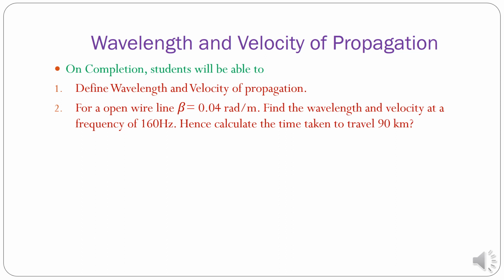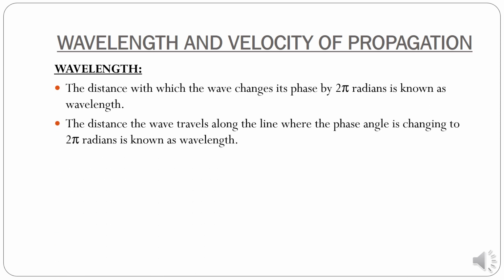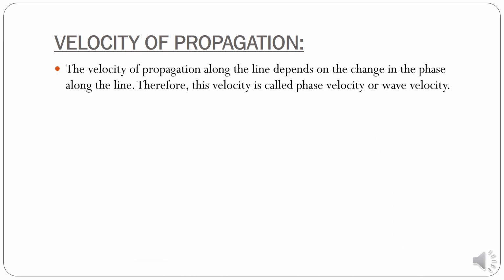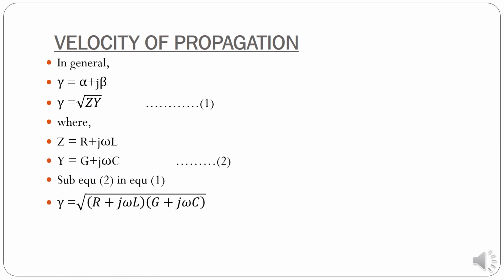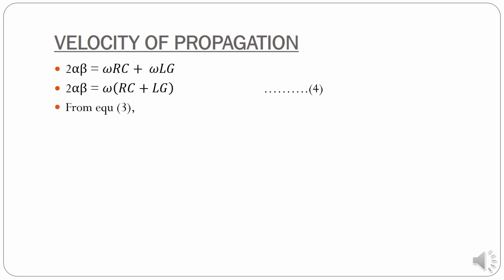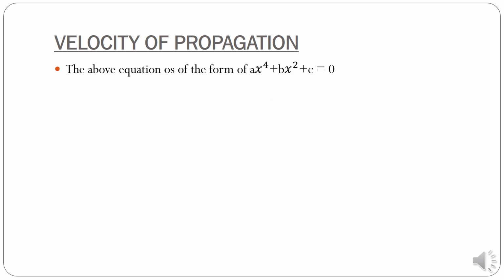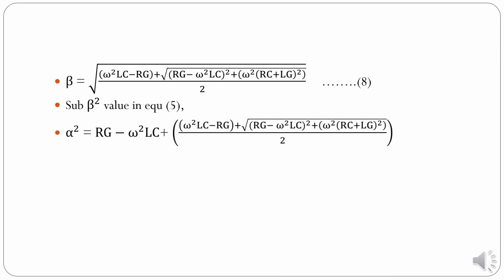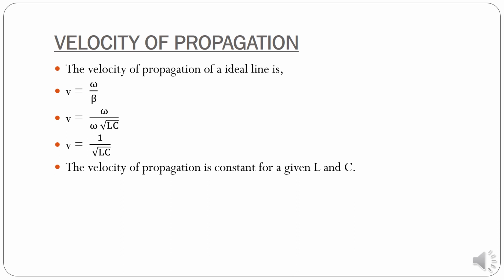1 5 WAVELENGTH AND VELOCITY OF PROPAGATION